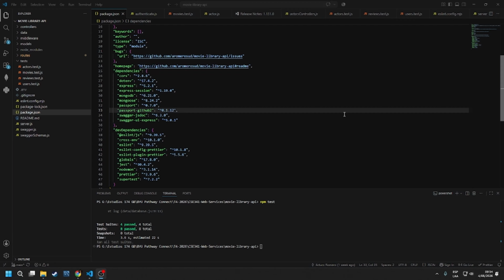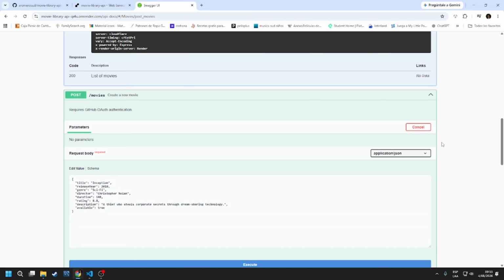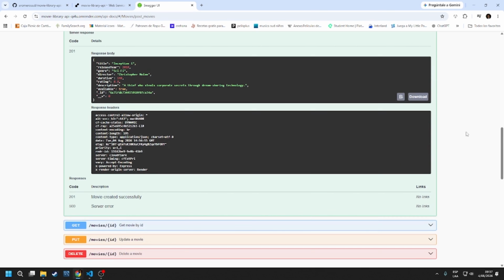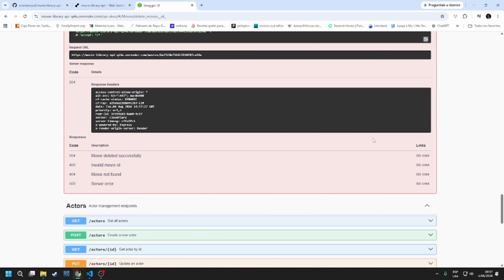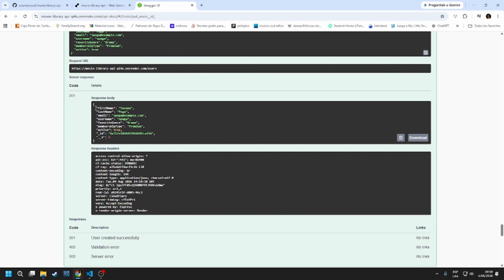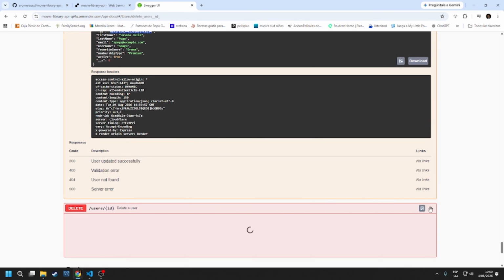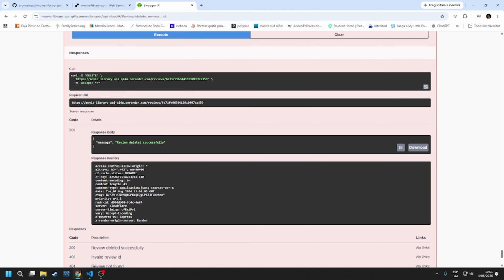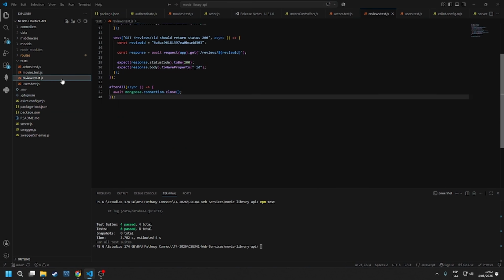W07 Final Project Part 3: Finish Project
In this final project, we completed a RESTful Movie Library API using Node.js, Express, and MongoDB. The API includes CRUD operations for four collections: Movies, Actors, Users, and Reviews. We also implemented GitHub OAuth authentication to protect POST, PUT, and DELETE operations, data validation, Swagger API documentation, and automated testing with Jest and Supertest. The final API is deployed on Render and fully documented through Swagger.